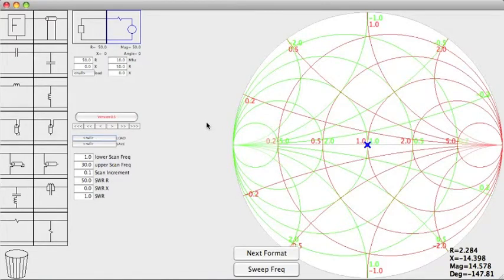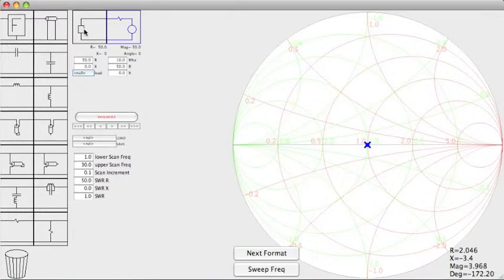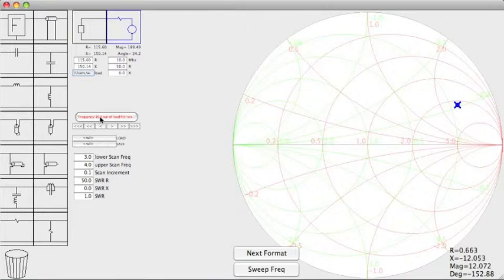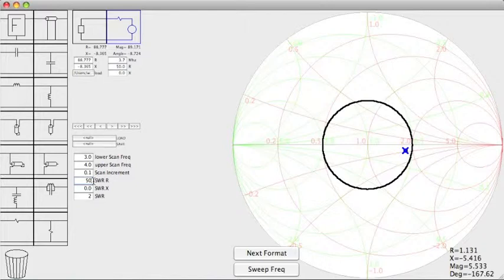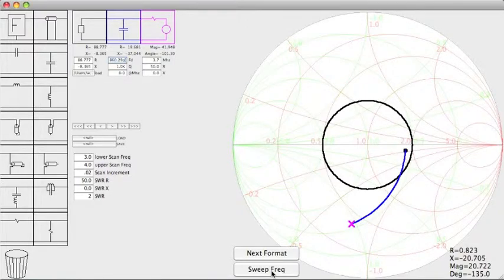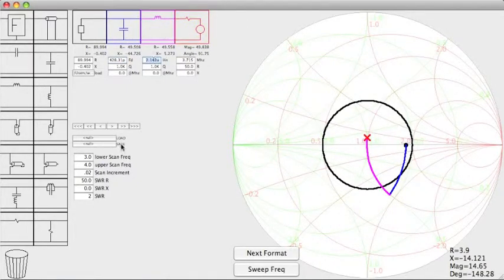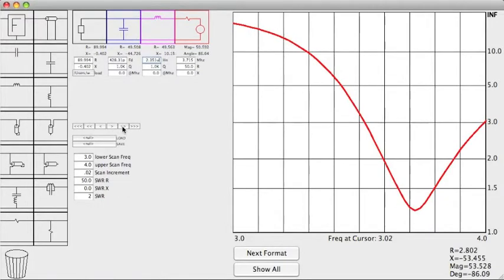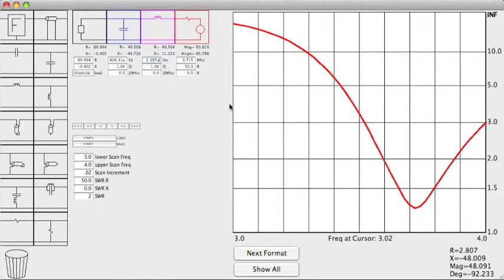SmithTutorial2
Impedance matching  to a Dipole Antenna.